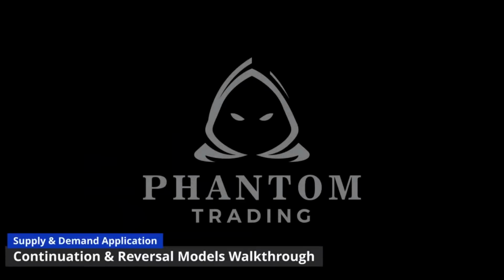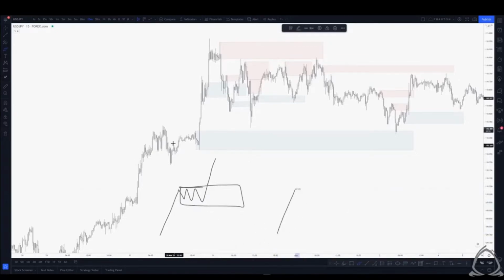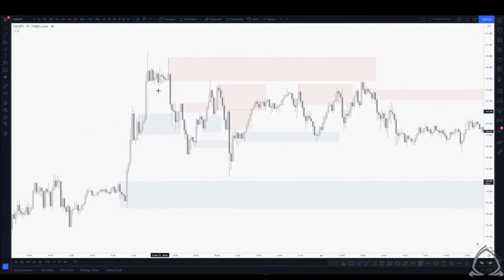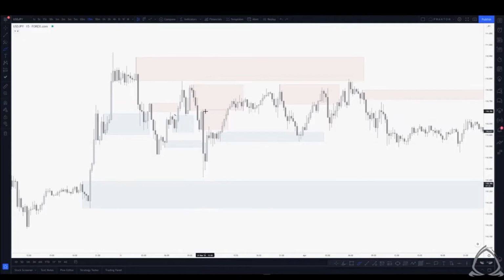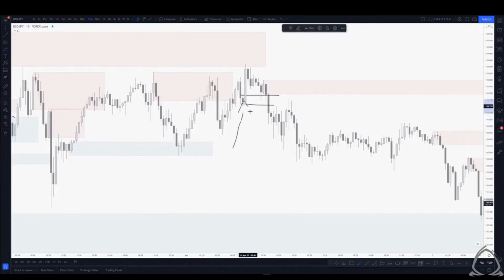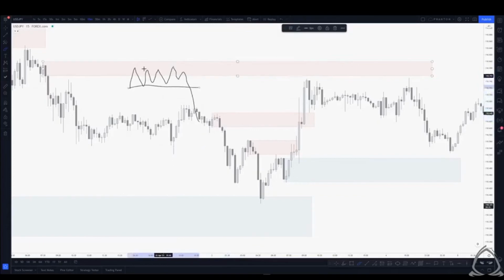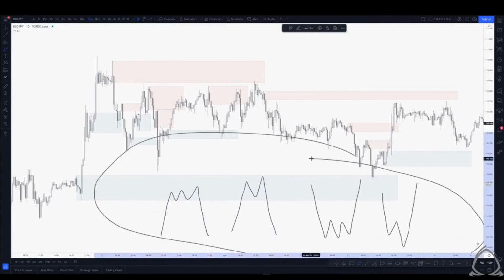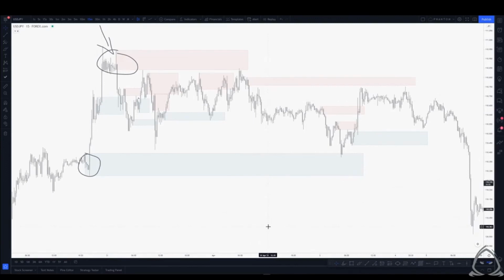2.1 Применение Модели разворота продолжения